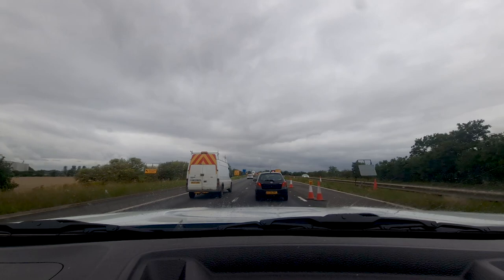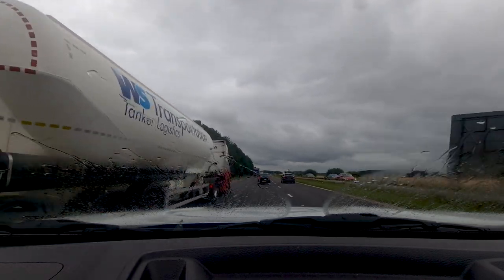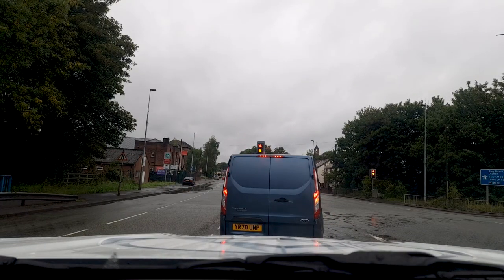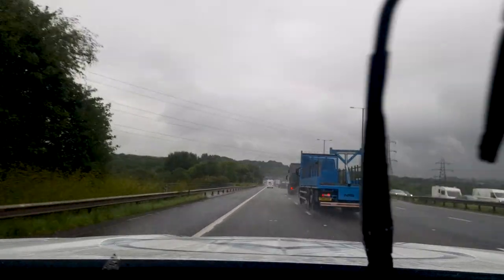Maxus T90EV (T90 EV): Range Test | KC Talks EV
Many Thanks to Maxus York for lending me the vehicle for testing purposes!

P.S. If you do decide to contact them, let them know KC Talks EV brought you here!

• Camera: Shop Samsung Mobile Phones
• Secondary Camera: Shop Sony Camera
• SD Card: Shop SD Cards

// Timestamps

00:00 Introduction
01:35 Range Test Start
03:58 Halfway Point
04:57 Results and Discussion